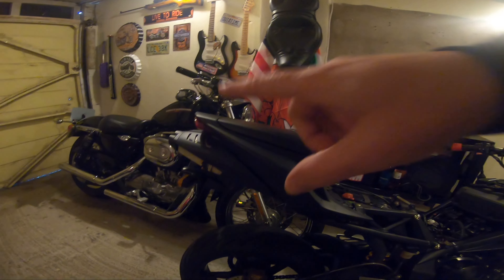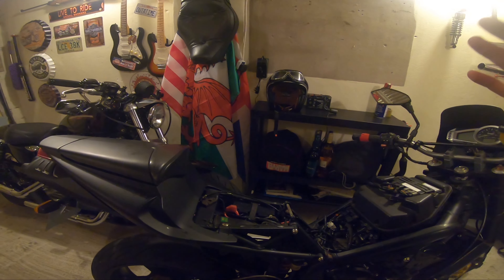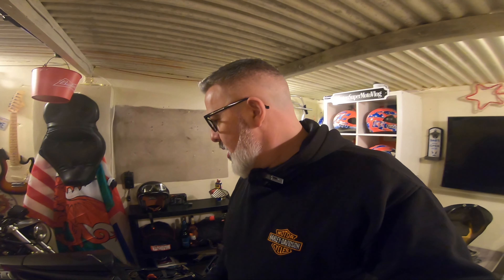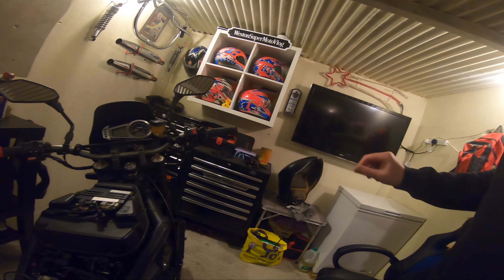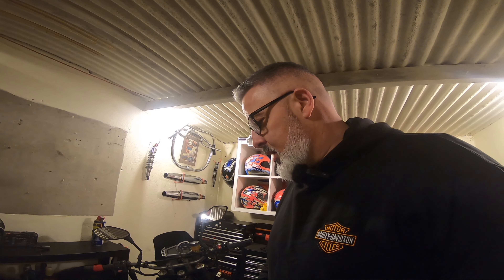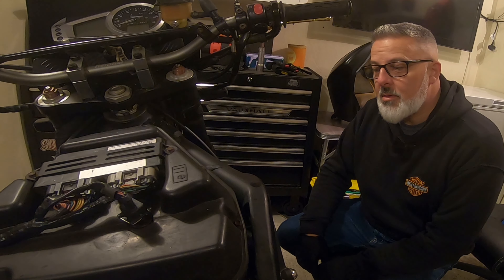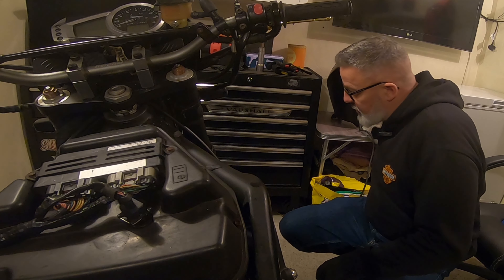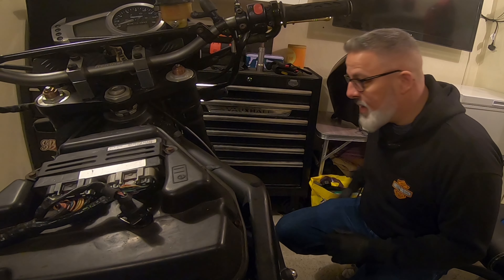Triumph Daytona Starting Problems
sometimes projects seem like a great idea, buy up a garage find and clean it to within an inch of its life.
all of a sudden you have a mint 40 year old motorcycle that looks like it's just rolled out of the showroom.

that's what they have you believe on all these restoration shows anyway. in reality your buying a wrecked bike that someone has abused and ruined only to find that a pressure wash isn't going to be enough, and some proper repairs are needed, these almost always will be expensive.

non start on the daytona, I think mainly caused by fuel problems, let's find out and do some testing to find out.